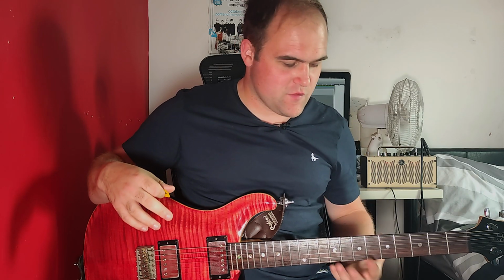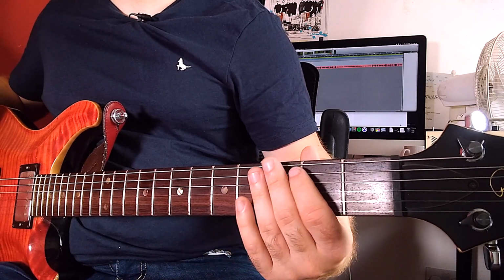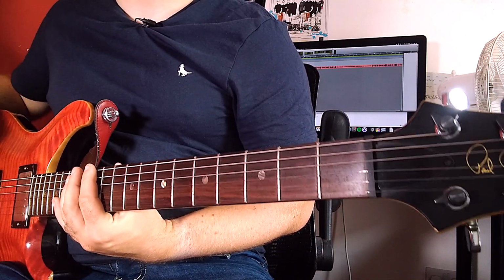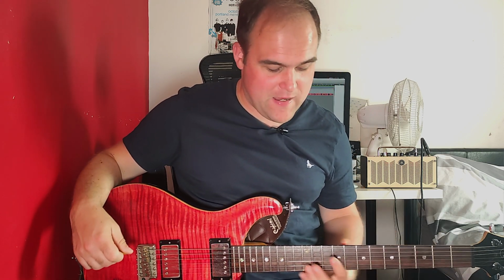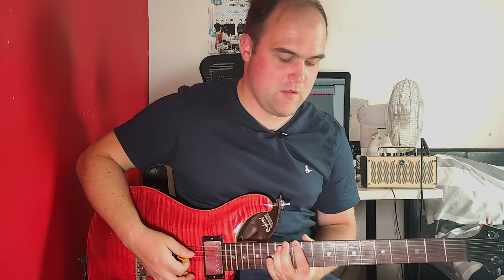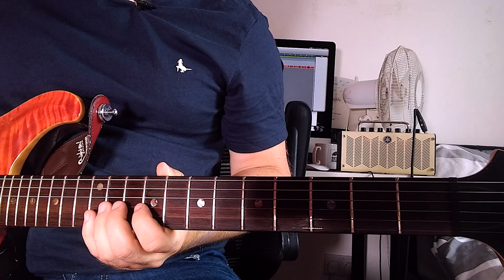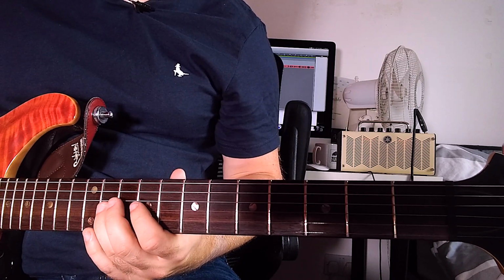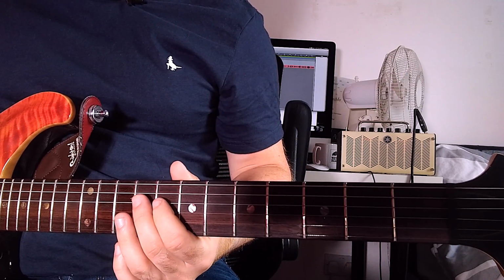Beach Bunny - Prom Queen Guitar Tutorial + SOLO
Hey! We're back this week with Prom Queen by Beach Bunny. This track primarily uses power chords throughout the whole track with a cool melodic solo added at the very end. It's a very catchy tune and definitely worth learning!

Chapters:
00:00 Solo Example
00:14 Intro
00:38 Song Intro
02:11 Intro/Verse Playthrough
02:30 Chorus
04:43 Chorus Playthrough
05:21 Bridge
06:48 Bridge Playthrough
07:20 Bridge PT2
08:03 Bridge PT2 Playthrough
08:14 Bridge PT3
08:53 Bridge PT3 Playthrough
09:04 Solo